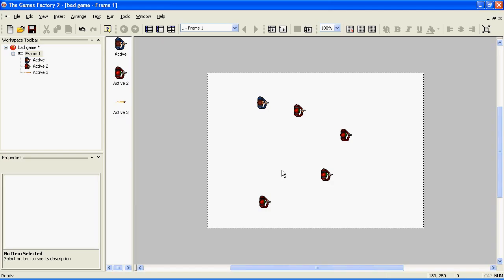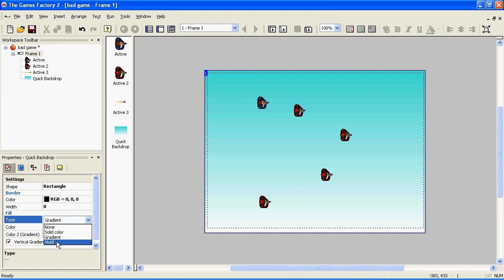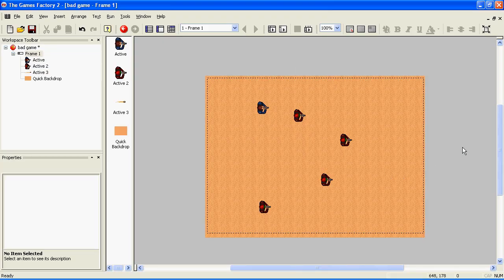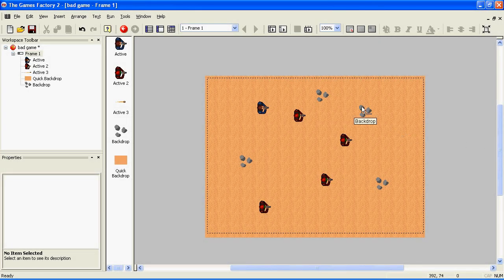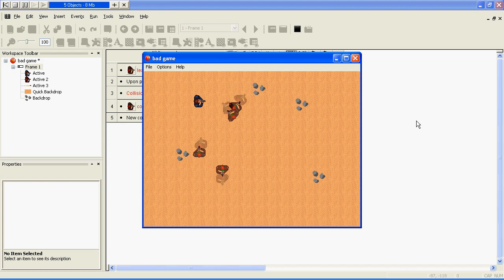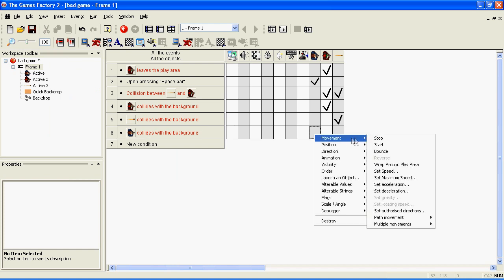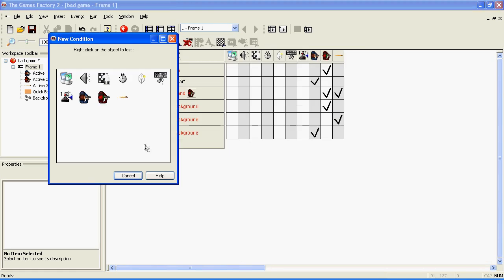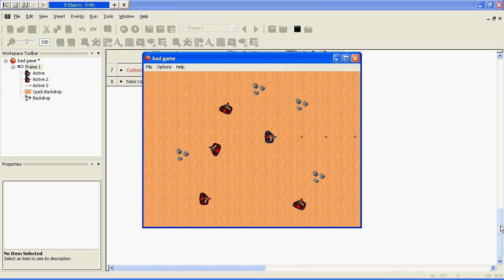Fusion 2.5 - Backdrops and collisions tutorial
This tutorial is based on TGF2, which is the cut-down version of MMF2 and hence 2.5, they're all practically identical in the way that they operate, if there are any differences that I discover then I shall change the video / add notes where appropriate.

TGF 2 is 'The Games Factory 2, and is free to download and to use. Watch this tutorial first, as it will explain things better.

This tutorial covers the quick backdrop and backdrop objects, then explains how to do collisions in-game. Not sure if these two topics are completely related, but with them you can at least make a more complex tutorial than you could have previously.

0:00 - Quick-backdrops (Colours, gradients, motifs)
1:20 - Backdrop object
1:57 - Collisions with backdrop object (Same thing, done 3 times)
3:47 - Collisions with active objects (moving objects hitting moving objects)